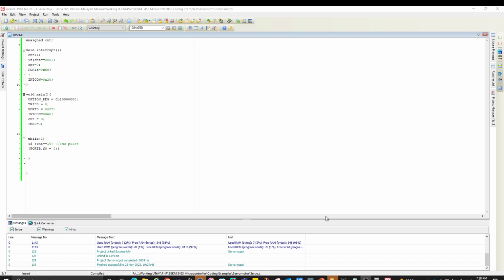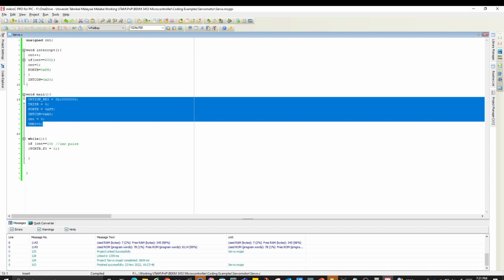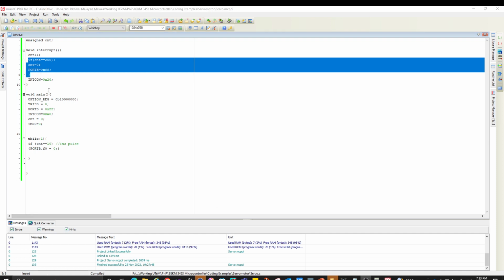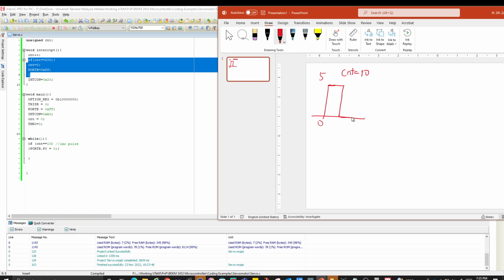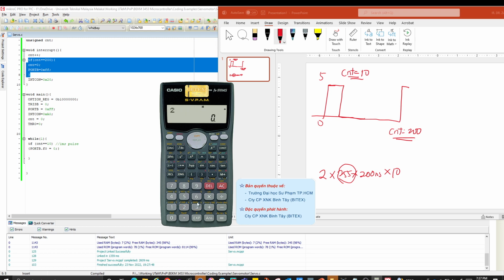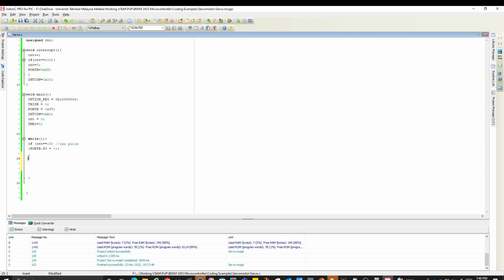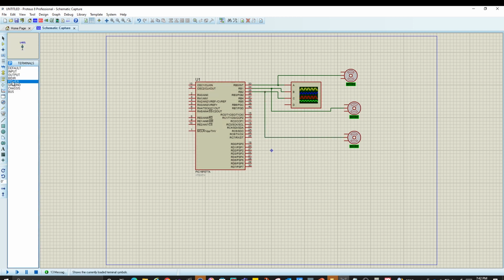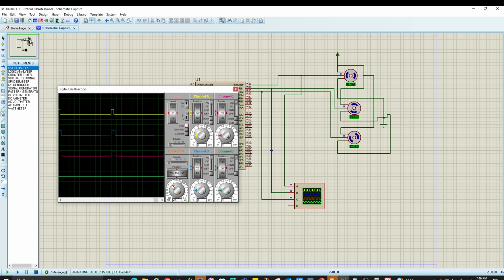Servo Motor Control Using Timer0 Interrupt